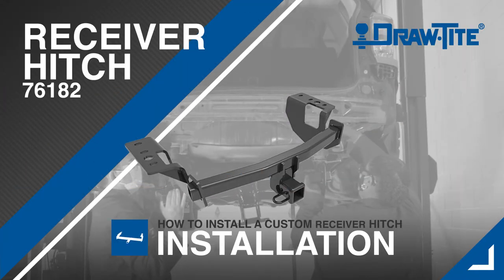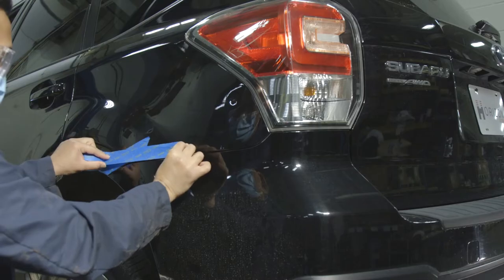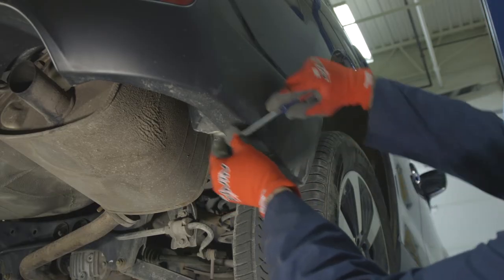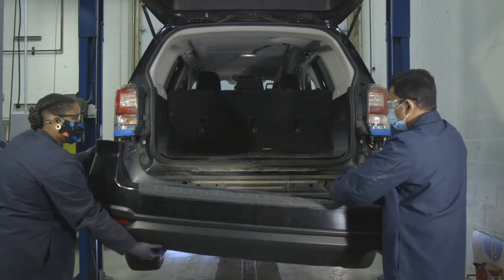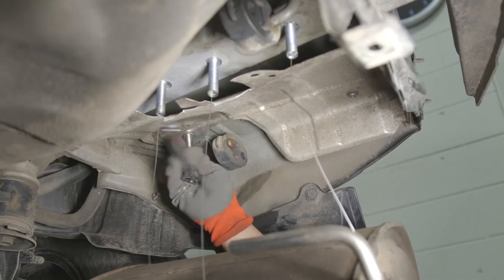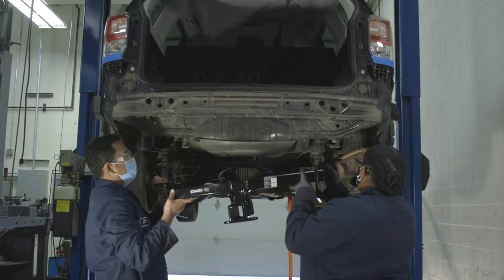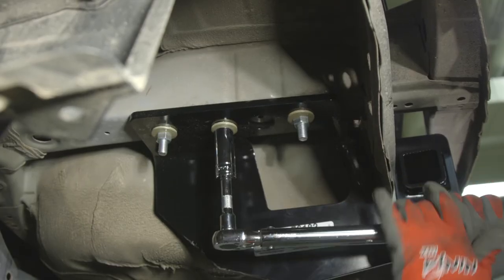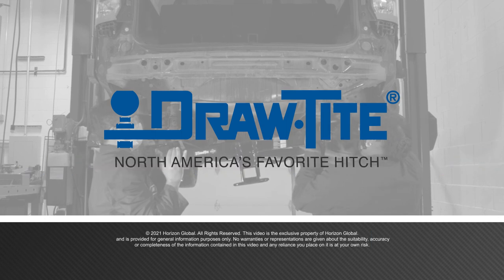2014-2018 Subaru Forester Trailer Hitch Install - Draw•Tite® Installation 76182 - Class III, 2 in.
Trailer Hitch Class III, 2 in. Receiver, Compatible with (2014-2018) Subaru Forester

Whether you drive a pick-up truck or a cross over SUV, you can be sure that Draw-Tite® has a hitch to fit your vehicle. For more than 75 years, Draw-Tite hitches have been the choice when excellence is the expectation. Made of solid, all-welded construction for maximum strength and safety, Draw-Tite has an application-specific, custom-fit hitch that will fit your needs no matter what vehicle you drive. As an added bonus, nearly all Draw-Tite Class III/IV trailer hitches are compatible with a weight distribution system.

☑️2 in. Square Receiver Tube Opening
☑️Rated Up To 3,500 lbs. Gross Trailer Weight (GTW) And Up To 575 lbs. Tongue Weight (TW)
☑️No Drill Installation
☑️All Hitches Are Designed For Customers With Trucks, Vans, And Sport Utility Vehicles
☑️Clean Appearance That Attaches To The Vehicle's Frame
☑️Removable Ball Mount, Pin, And Clip Sold Separately
☑️Durable Black Powder Coat Finish

PART #
76182

ABOUT US
Draw•Tite® is the premier brand of custom trailer hitches. Established in 1946, Draw•Tite® was born out of a passion for outstanding performance and has come to represent one of the best custom-fit vehicle products available today. Each hitch designed must pass rigorous tests to become Tested Tough™.